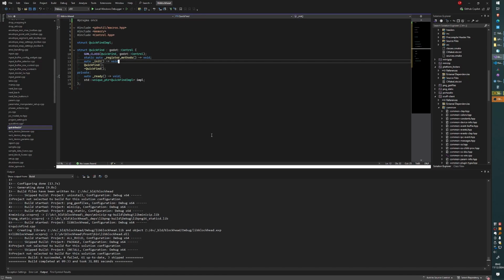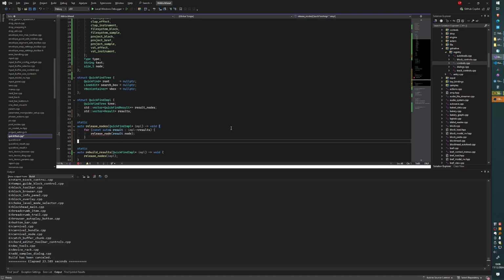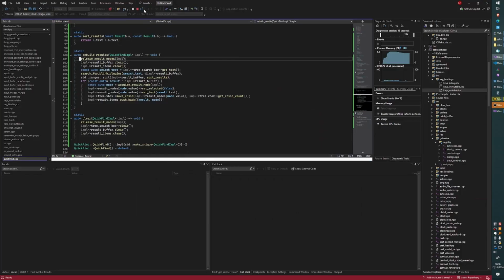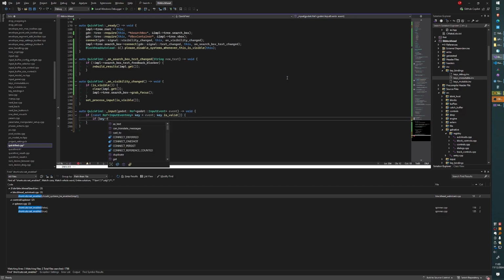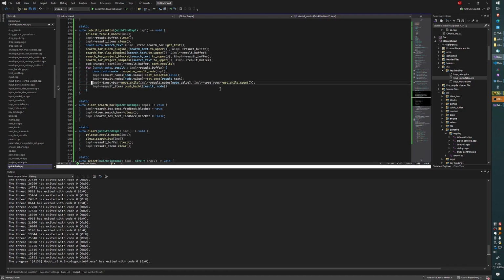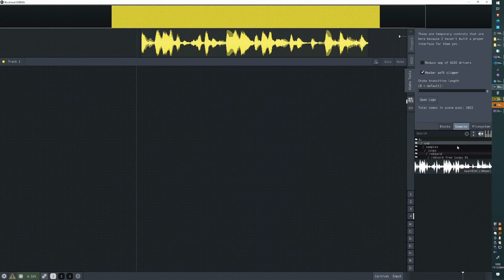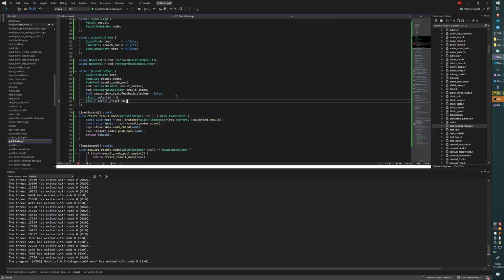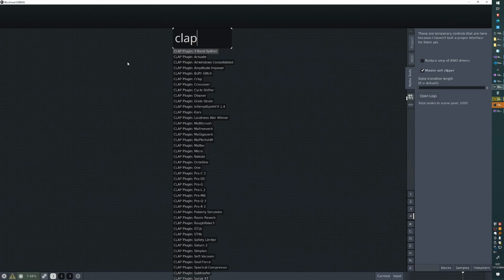blockhead dev 2024 12 17